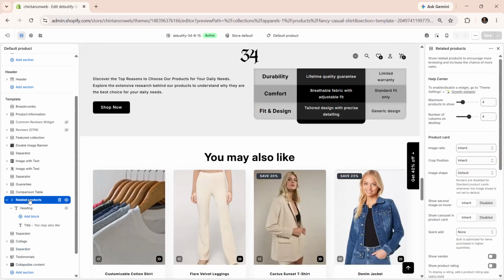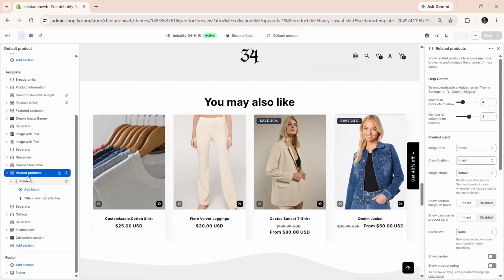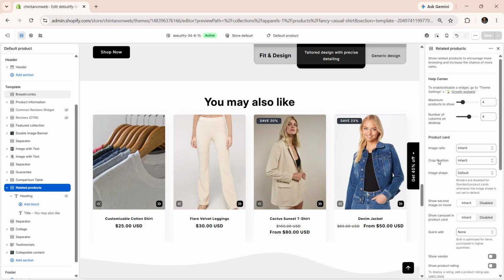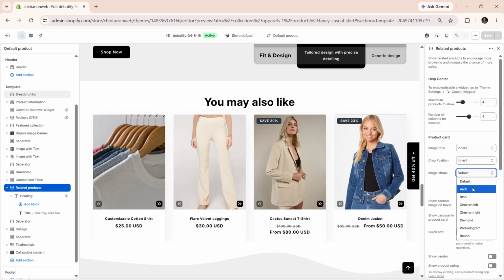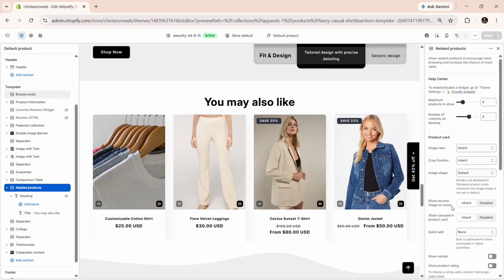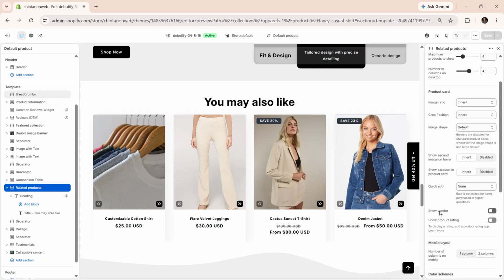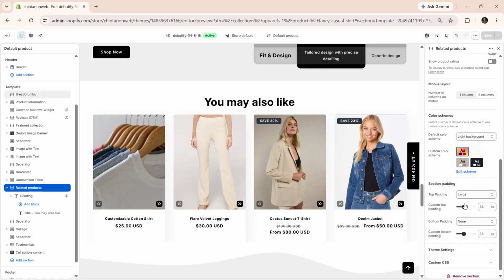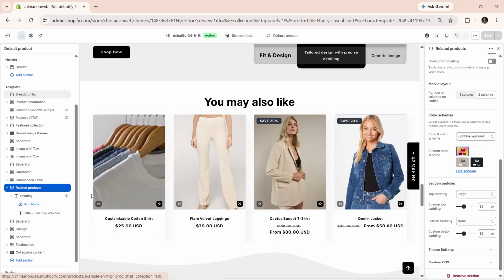How to Customize Related Product Cards in Debutify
🛍️ Want to help customers discover more products and increase additional sales? In this quick tutorial, we’ll show you how to set up and customize the Related Products section in Debutify Theme 8.15.

✨ Learn how to control the number of products displayed, desktop and mobile columns, image ratios, crop positions, product card shapes, hover images, product carousels, quick add options, product vendors, and ratings.

🎨 You can also customize color schemes, spacing, and content blocks to create a Related Products section that fits seamlessly with your store’s design.

🚀 Use relevant product recommendations to encourage customers to explore more of your store and discover complementary products.

🙌 Need help? Contact the Debutify Support Team — we're always happy to assist.

Tools I recommend:
AI

🔧 AI Tools Featured:
• .Storedomains →